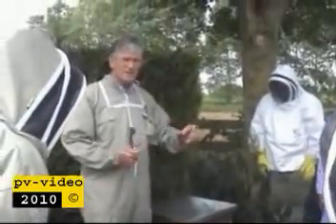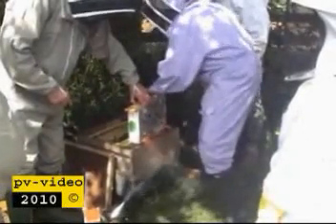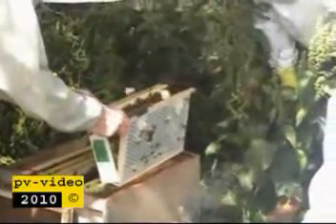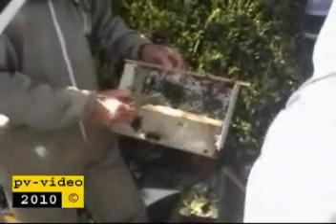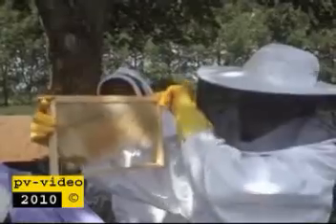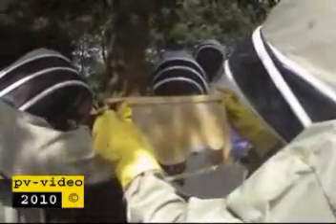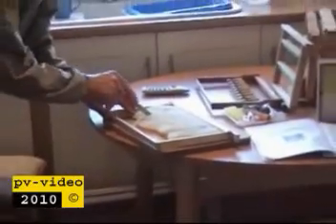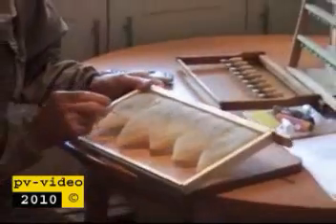Miller Method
Honeybee queen breeding method using miller method